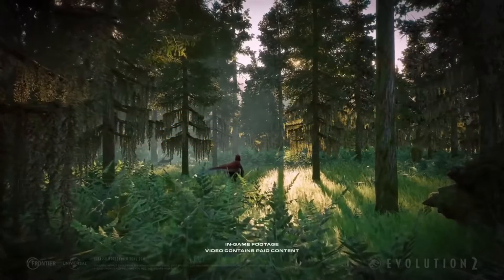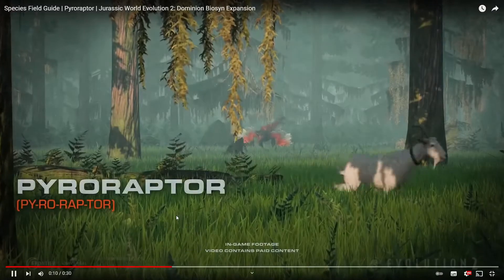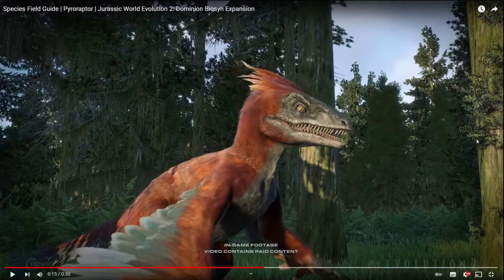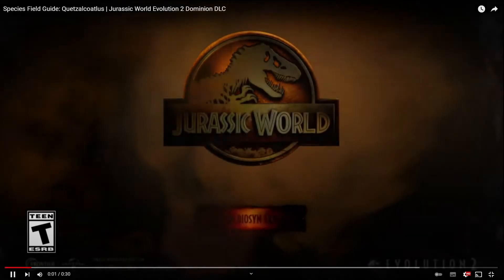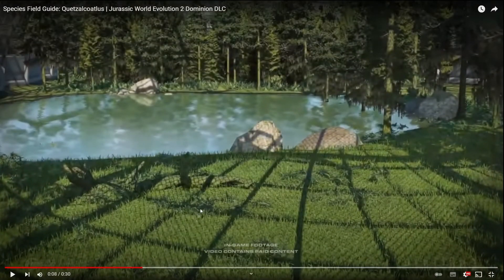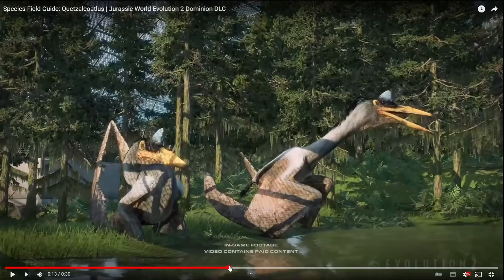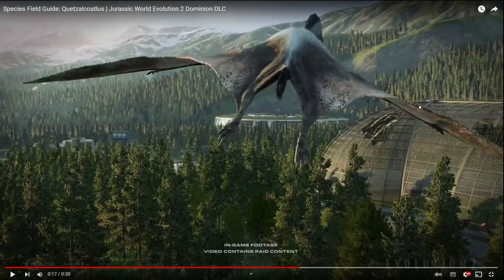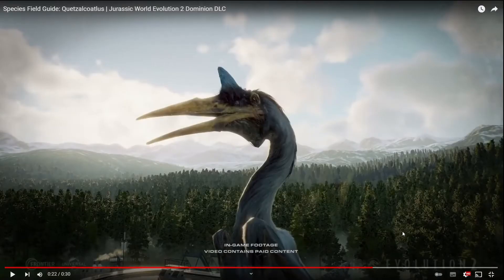'Quetzalcoatlus' and 'Pyroraptor' Species Field Guide Breakdown!!!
Today we break down the 2 Species Field Guides we have for the JWE2 Dominion Biosyn Expansion.

Also comment.
But for now... Ba Bye.